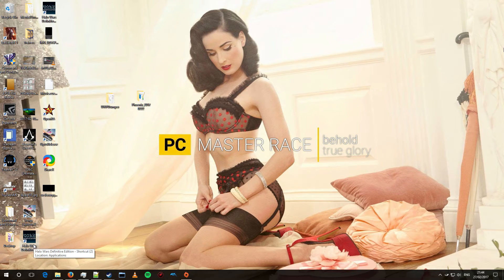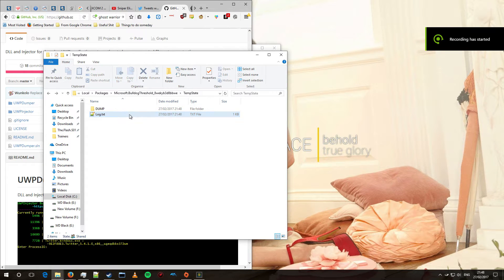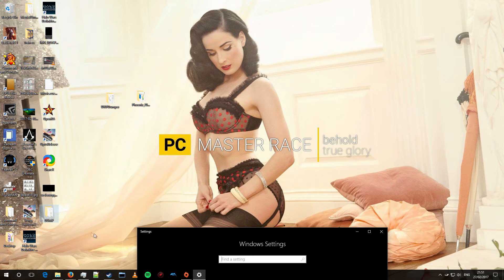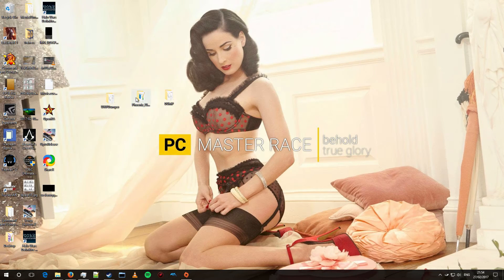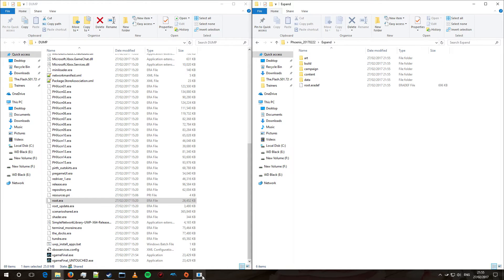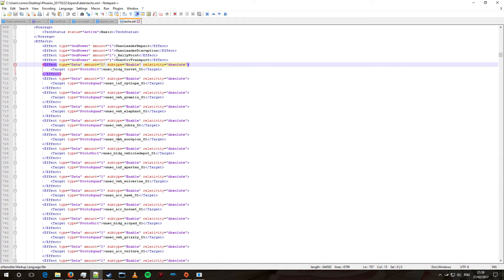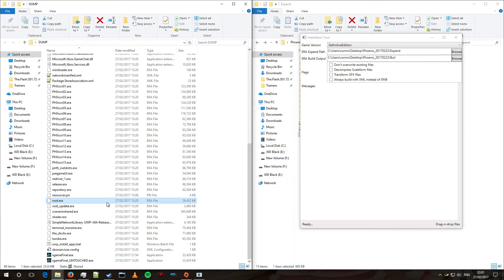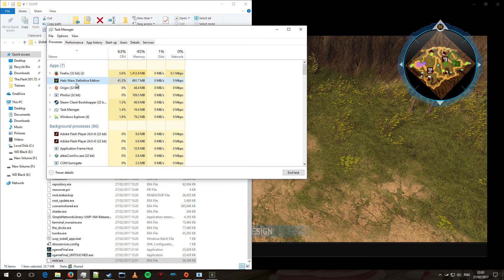How to mod the Flood into Halo Wars Definitive Edition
So this is the first tutorial I've ever done with voice (as far as I can recall) and I have no idea how to edit videos so hopefully it's not that bad.